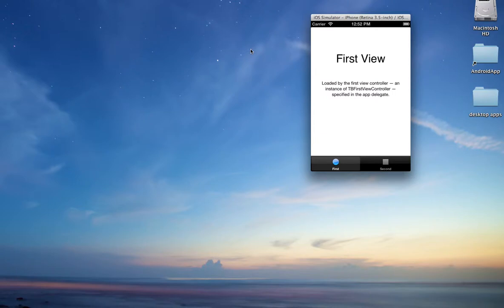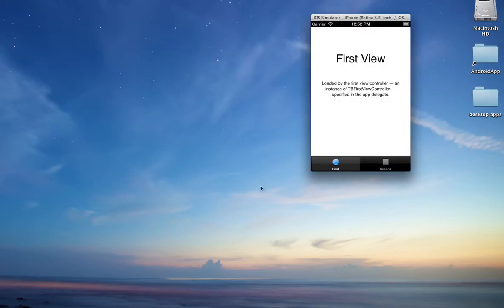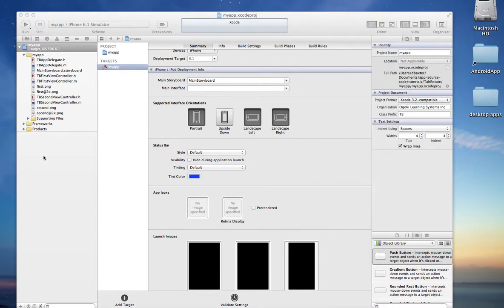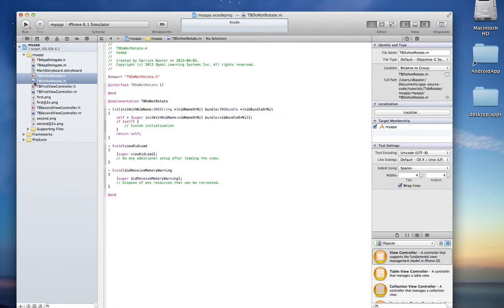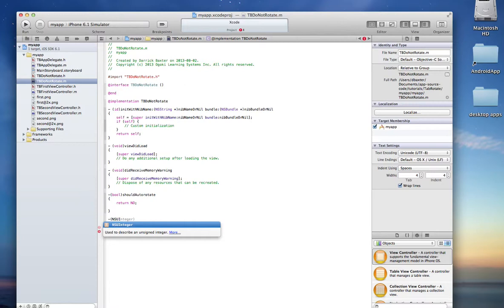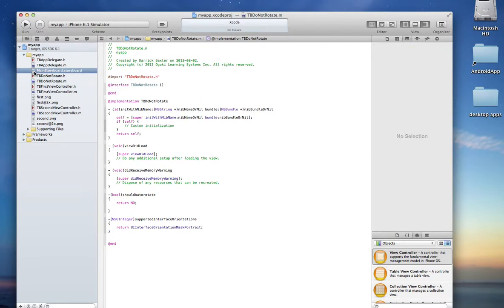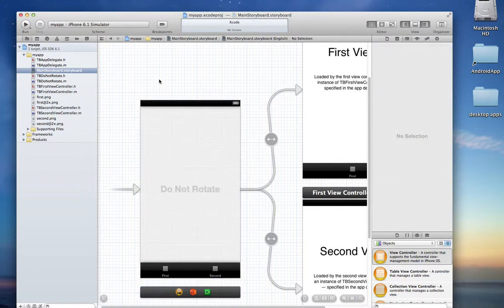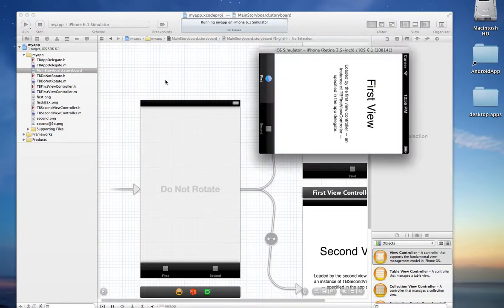Xcode Disable Tab View Orientation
How to disable landscape orientation in Xcode 4.6. If you iPhone app has been rejected because it doesnt support different orientations then check out this tutorial for help.  Let me know what you think by commenting and sharing this video with your friends.

Good luck with your next iPhone App!